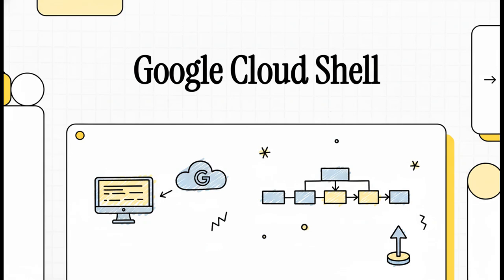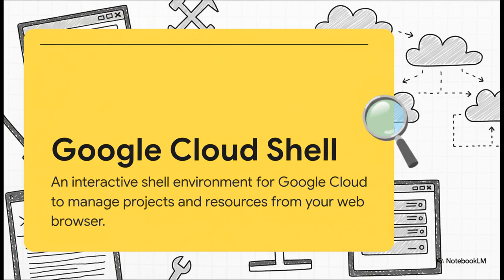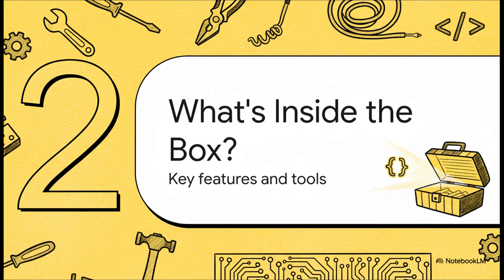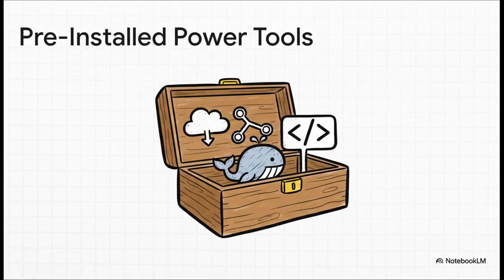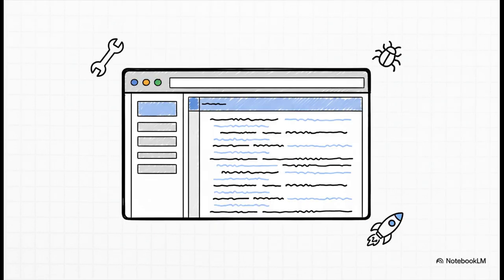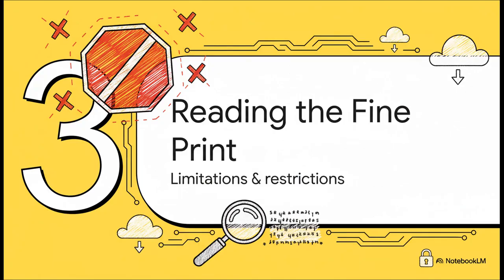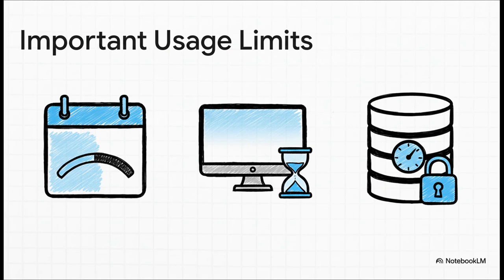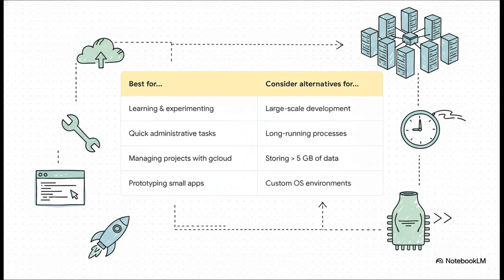Google Cloud Shell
Cloud Shell: Google's Integrated Browser Terminal
Define Google Cloud Shell as an online integrated development environment (IDE) that offers a robust, Ubuntu-based virtual machine for managing Google Cloud Platform resources directly from a web browser. This environment comes pre-installed with essential tools, most notably the Google Cloud SDK (gcloud), facilitating immediate development, building, and deployment using a built-in, web-based code editor. Users benefit from 5 GB of persistent storage for files and scripts, but the sources also detail significant limitations, including a volatile root file system and a free use restriction of 50 hours per week. The official documentation emphasizes that Cloud Shell operates within a vast cloud ecosystem, supporting crucial service categories such as Generative AI, Security, Databases, and various migration and networking solutions. Overall, Cloud Shell acts as an easily accessible, fully authenticated tool that bridges user development with the comprehensive Google Cloud infrastructure.